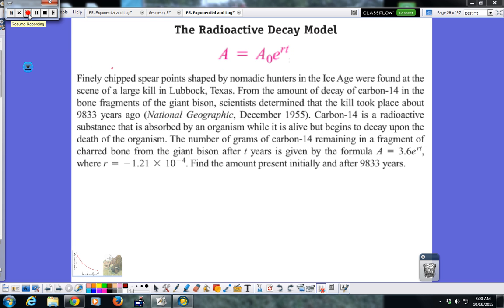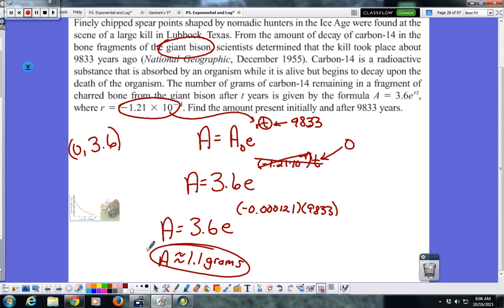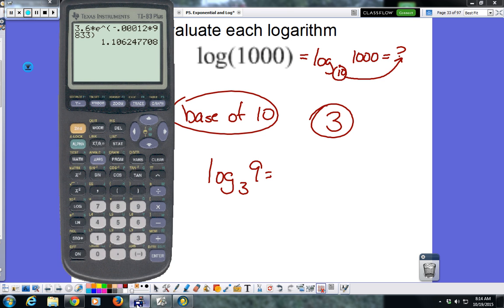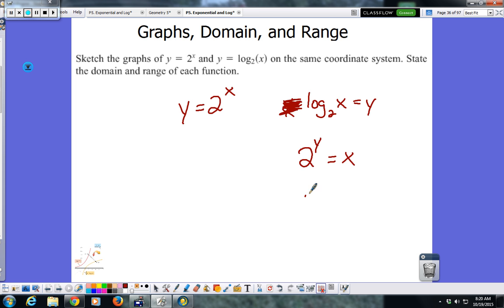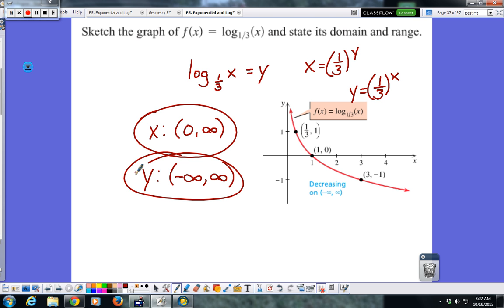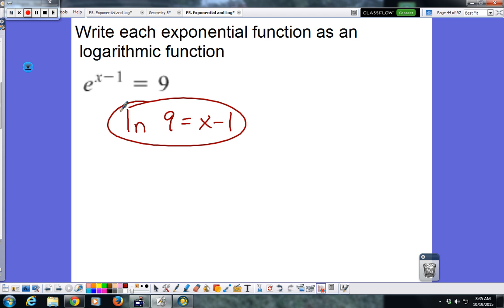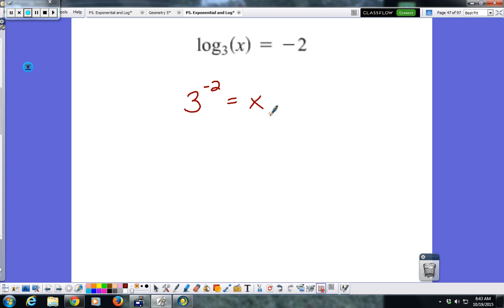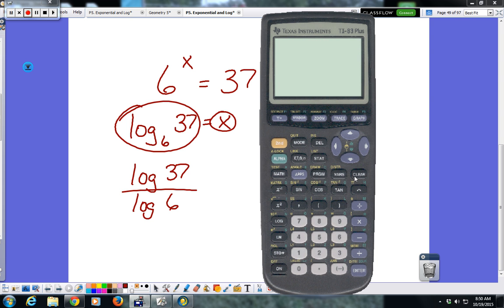Introduction to Logarithms